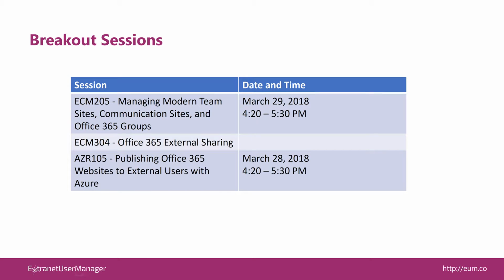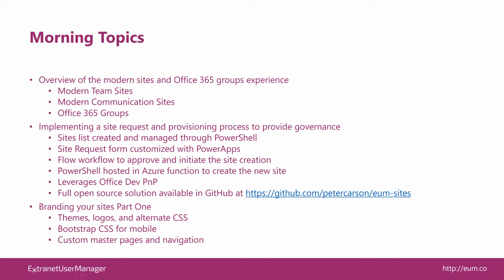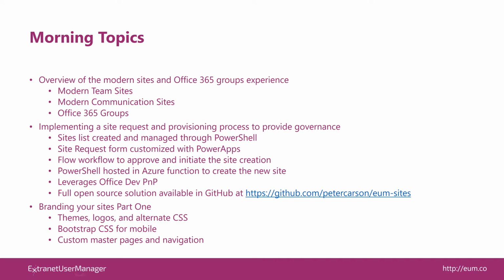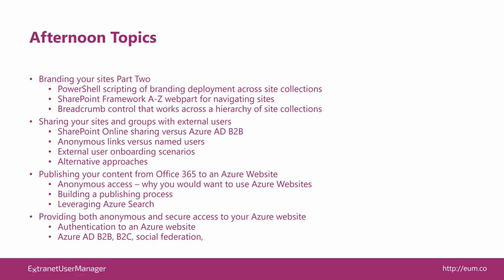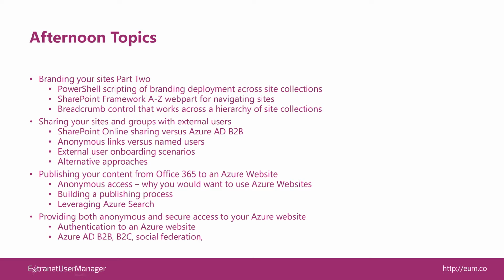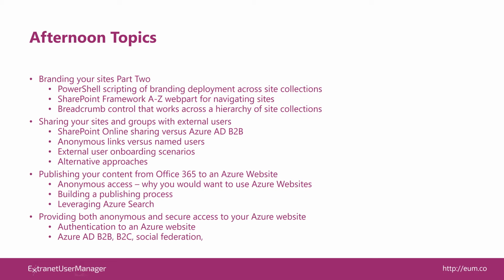WS 405 - Collaborating and Publishing Securely, Inside and Externally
Tuesday, March 27th, 2018 - 9:00 am - 5:00 pm (Full-Day Workshop)

Presented By: Peter Carson

Microsoft’s modern SharePoint experience has really begun to come together. We started with new lists and libraries, then team and communication sites, and finally Office 365 groups. During this workshop we’ll go over how you can leverage these experiences to collaborate effectively both within and external to your organization, and securely publish content internally, to external users, and anonymously.

The chapters we’ll cover during this full day workshop are:

- Overview of the modern sites and Office 365 Groups experience
- Implementing a site request and provisioning process to provide governance
- Branding your sites
- Sharing your sites and groups with external users by leveraging Azure Active Directory B2B
- Publishing your content from Office 365 to an Azure Website
- Providing both anonymous and secure access to your Azure website

Coming out of the session, you’ll have a strong overview on how to build an Office 365 Intranet, an Extranet, and even a public website authored in Office 365 and hosted in Azure.

Level: Advanced